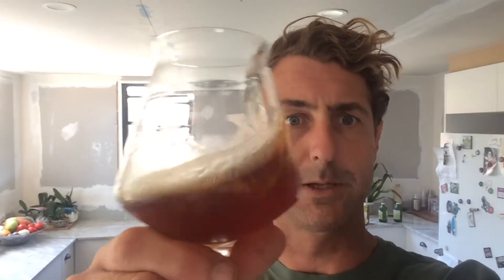Bridge Road Brewing's Citrus Bling. Tasted 15/12/18.